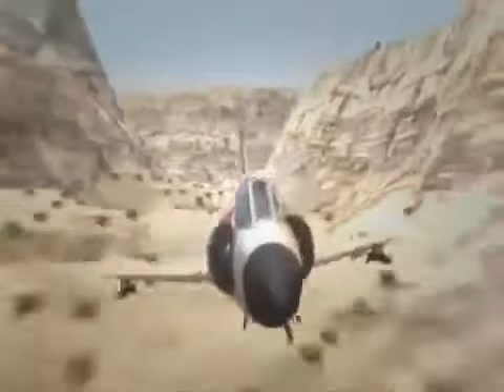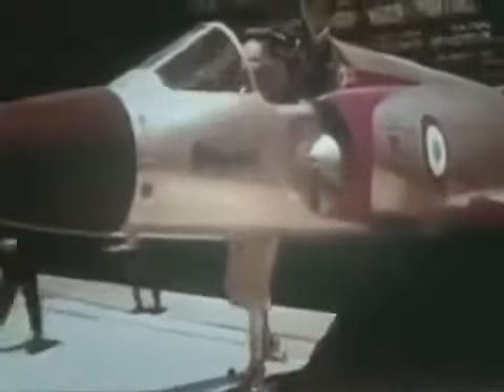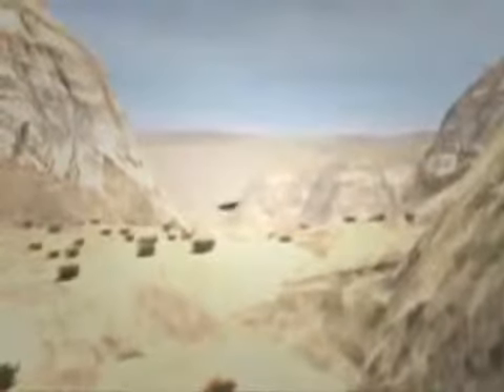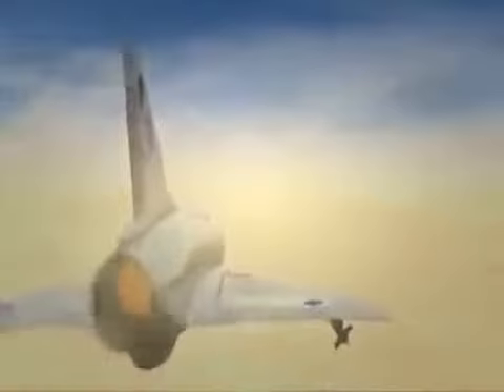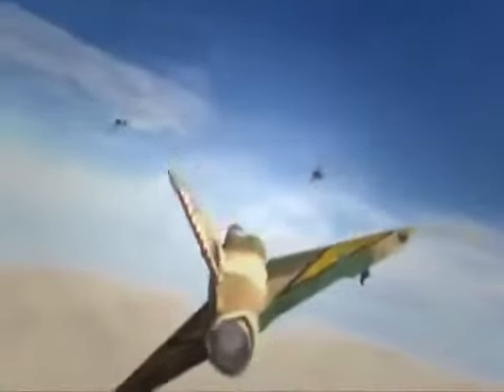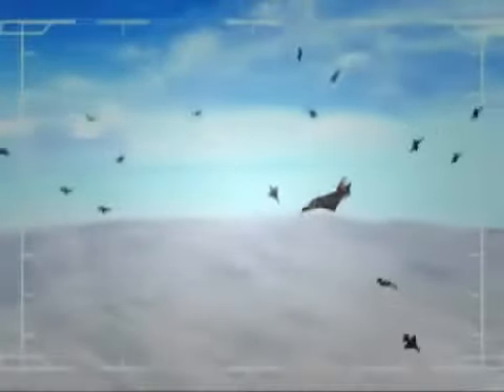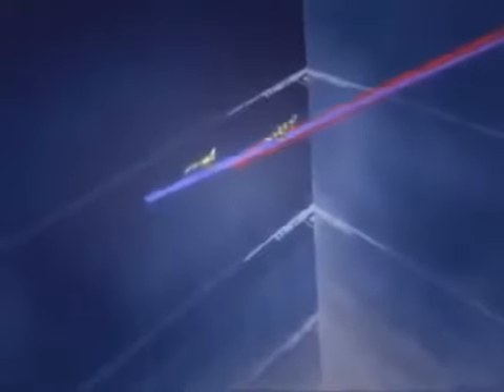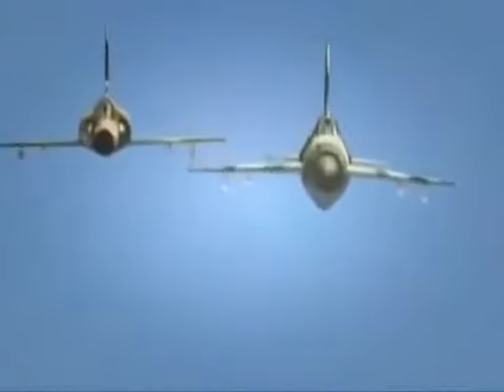Israel Special Air Force | Dessert Aces Dogfights | Military